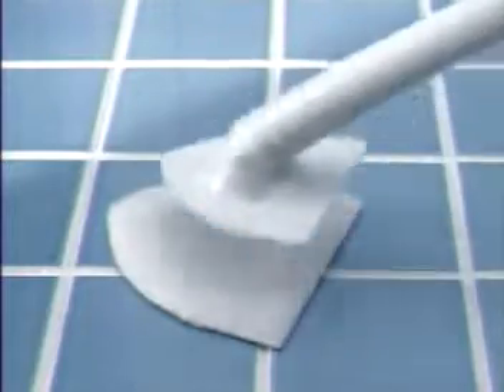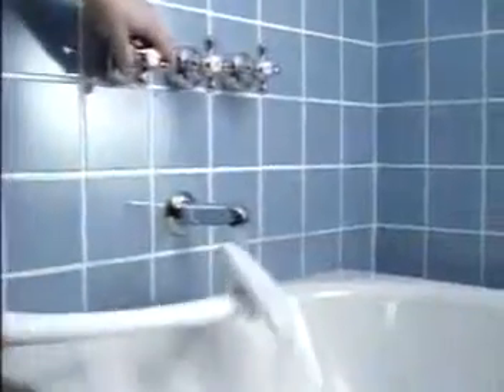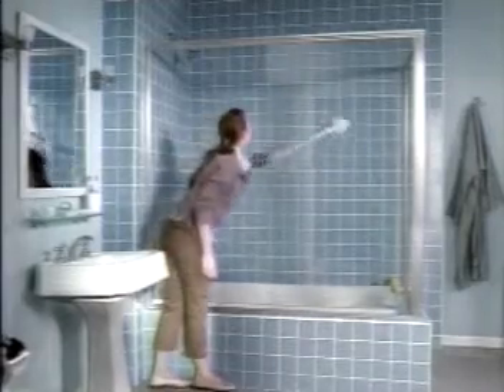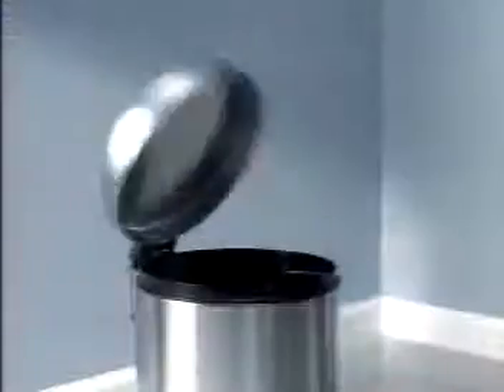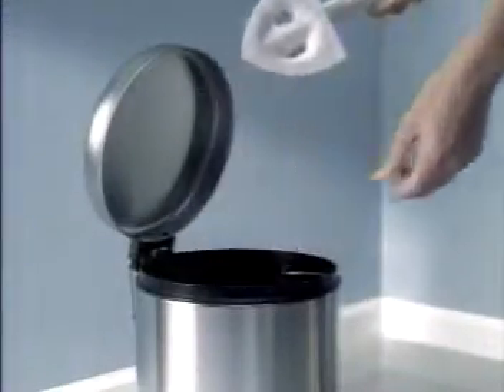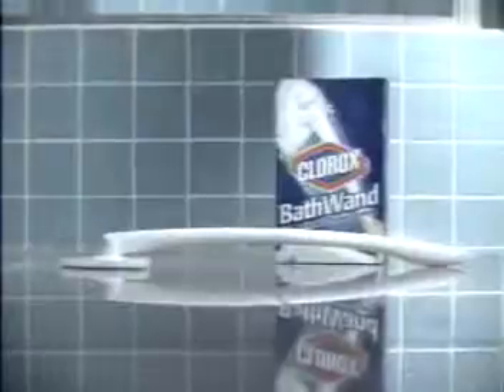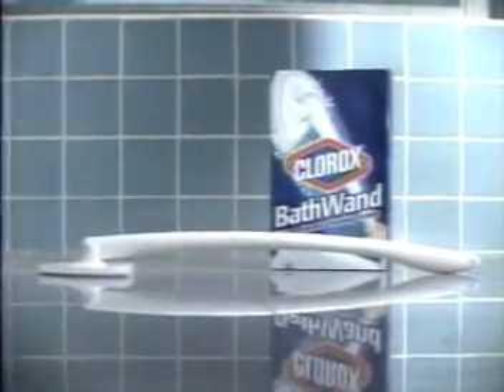Top 1000 Commericials of 2006 Clorox Bath Wand